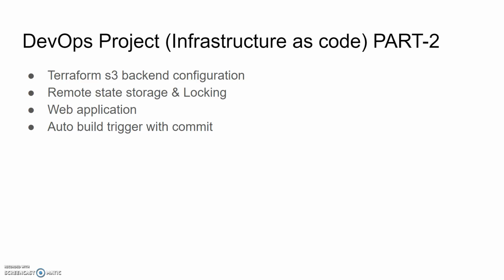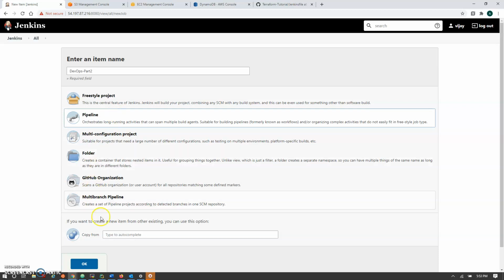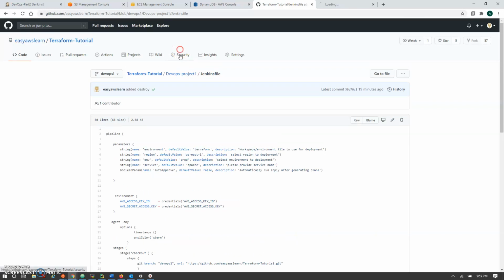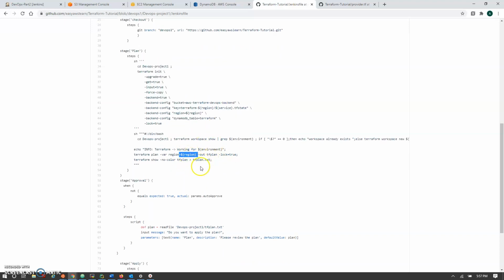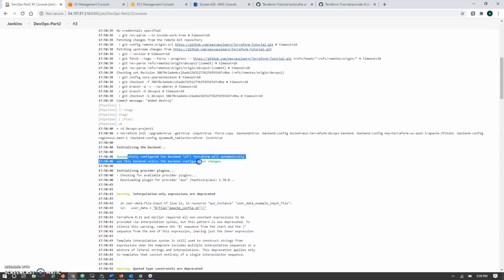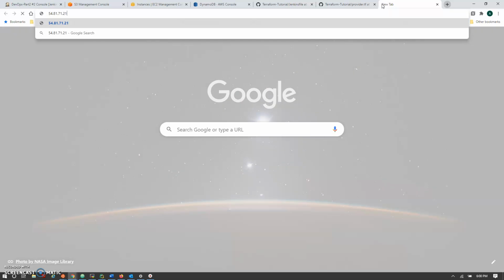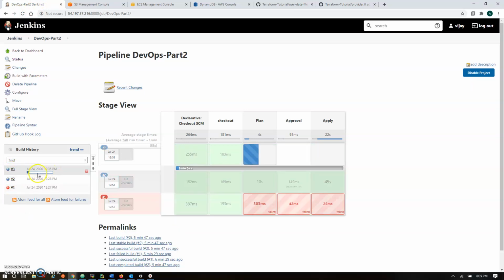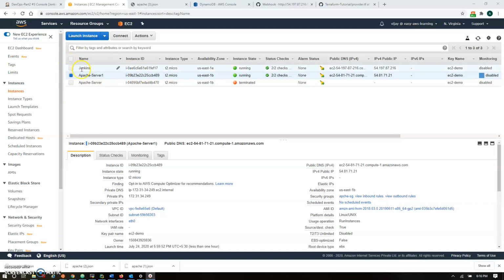Simple DevOps Project-2 | Simple DevOps project for CI/CD | CI/CD through Jenkins Terraform Project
This session explained the devops integration between jenkins terraform and AWS ,When building potentially complex infrastructure, Terraform stores hundreds or thousands of attribute values for all your resources.